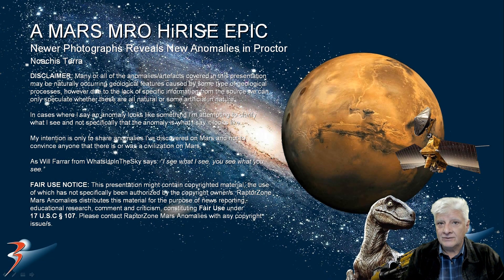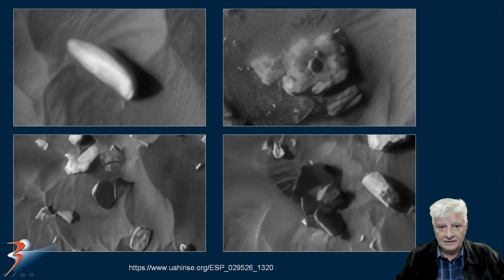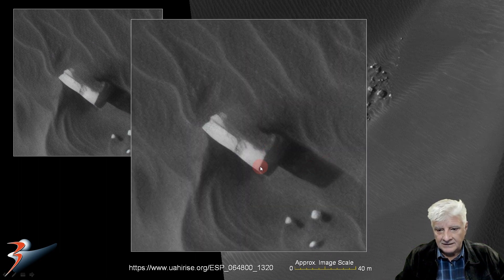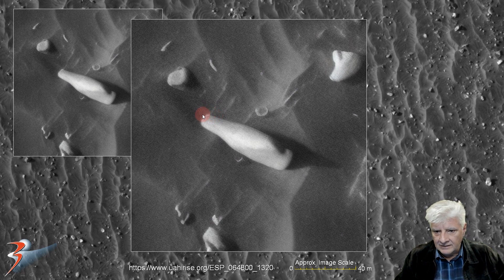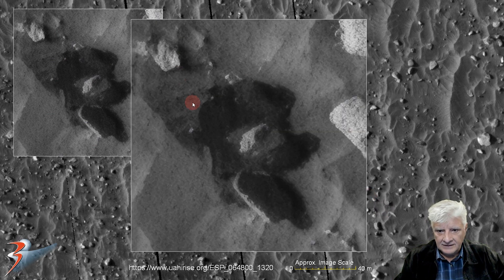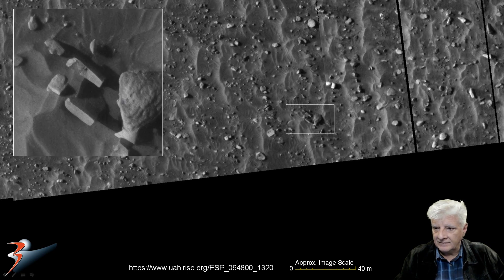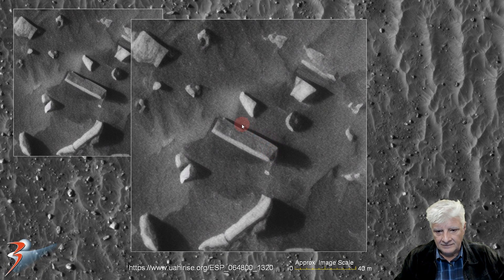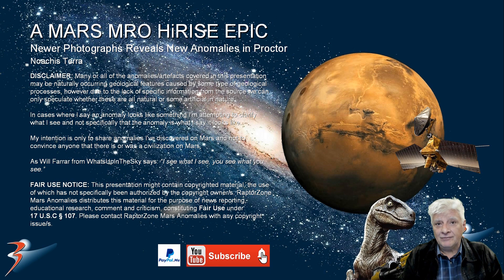Newer Photographs Reveals New Anomalies in Proctor on Mars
The photograph analyzed here (ESP_064800_1320) was acquired by NASA’s Mars Reconnaissance Orbiter on 23 May 2020 and is described as 'Proctor Crater Dune Gullies.'

Here I feature new anomalies I discovered at an older site in Proctor I featured in the past in a region of Mars called Noachis Terra. Here I highlight new anomalies that are now visible since the dunes in this area have moved on since 2012 compared to those that are now visible in 2020. I used Topaz Labs' Gigapixel AI to upscale these images.

My Blog Post featuring: 'Newer Photographs Reveals New Anomalies in Proctor on Mars):'